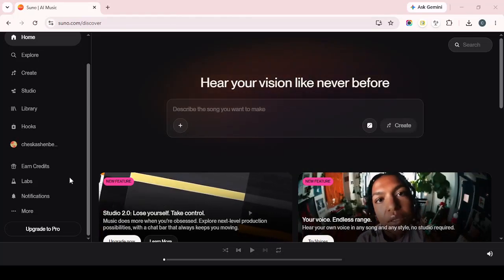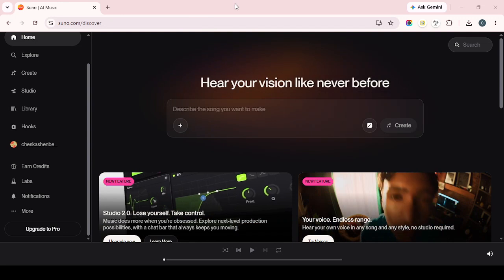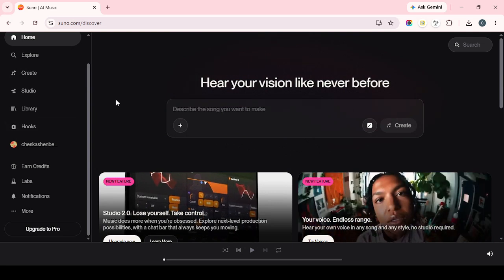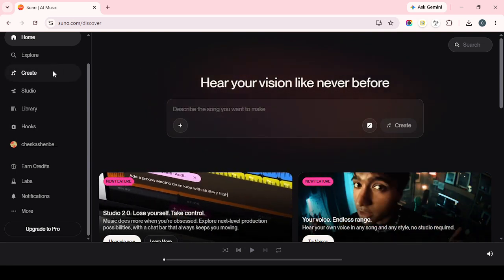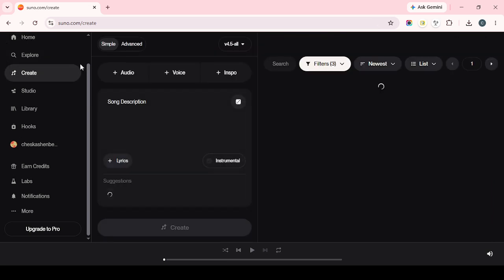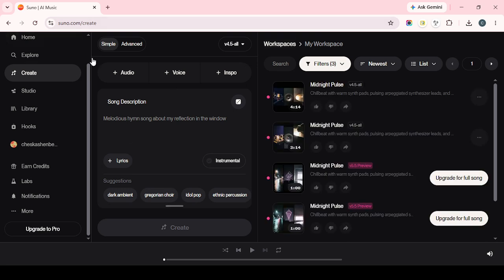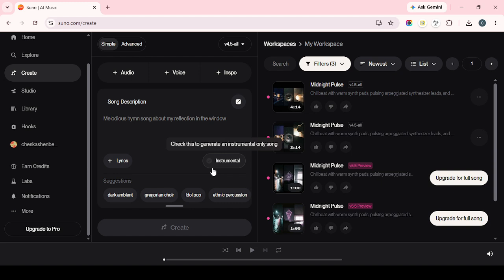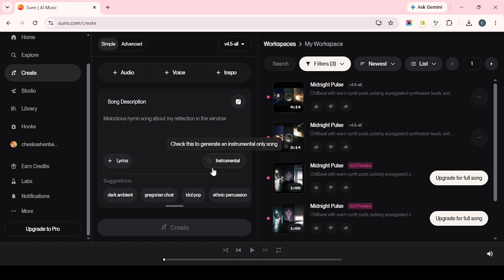How To Use Suno AI Step by Step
The ultimate beginner tutorial! Learn how to navigate Suno AI from scratch, write effective text prompts, and generate your very first song.